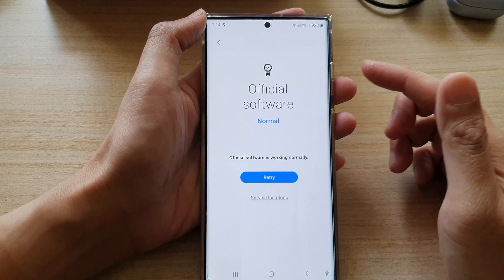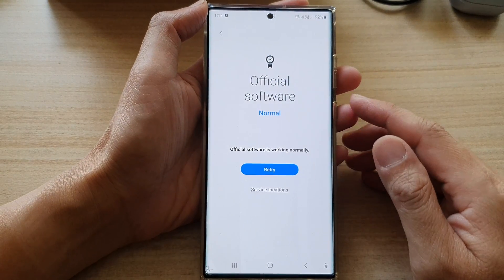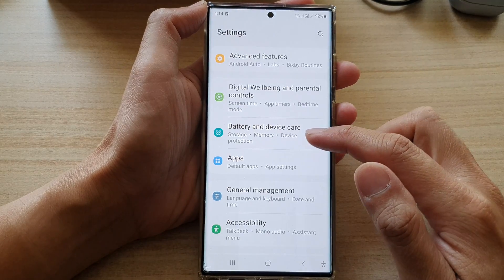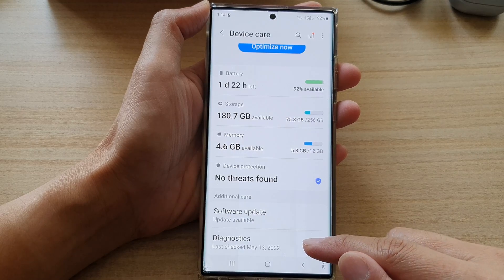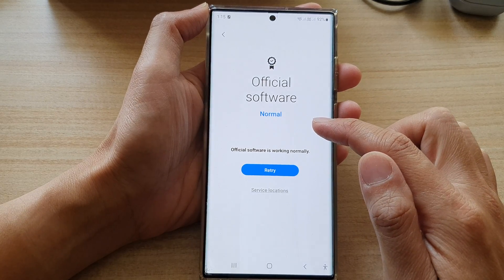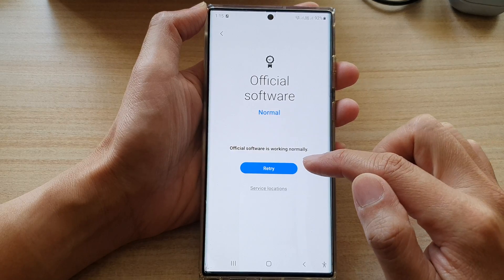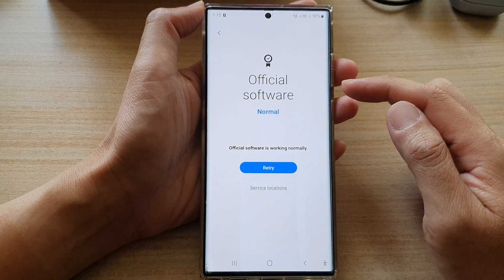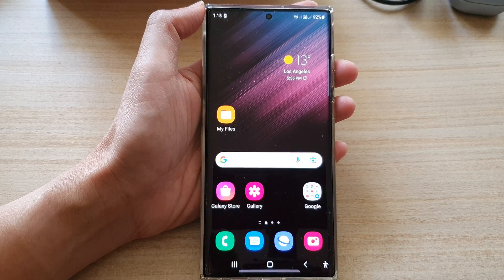Galaxy S22/S22+/Ultra: How to Perform an Official Software Check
Learn how you can perform an official software check on the Samsung Galaxy S22/S22+/Ultra.